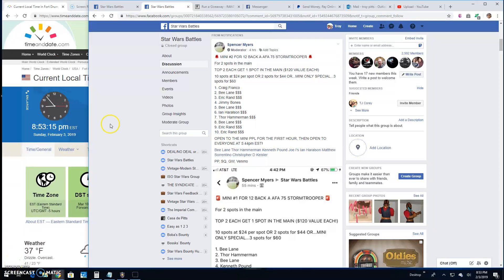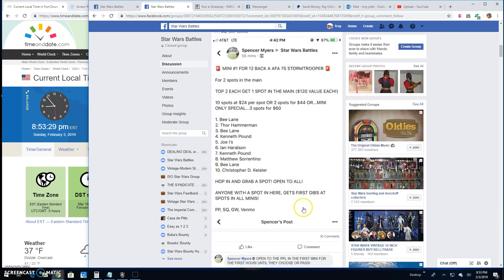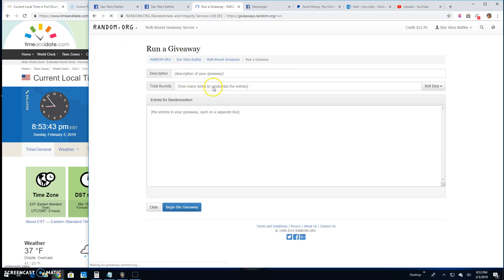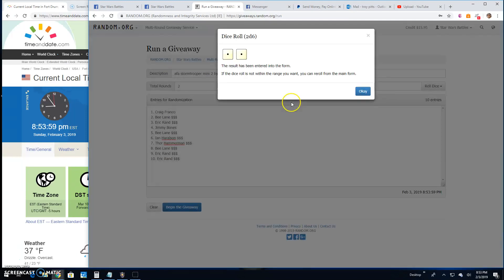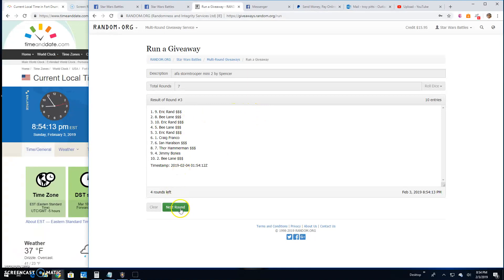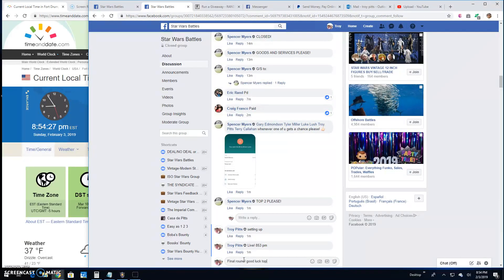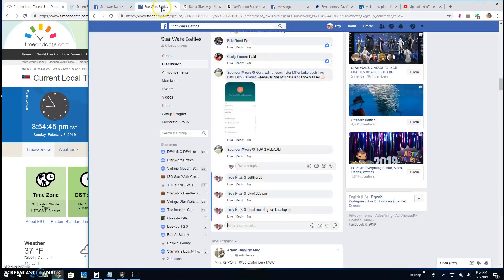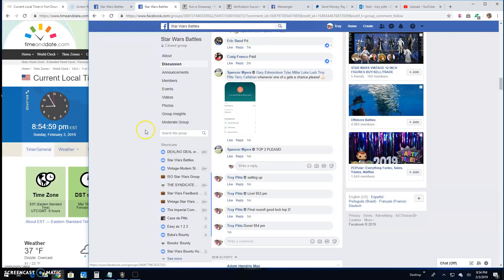afa stormtrooper mini 2 by Spencer